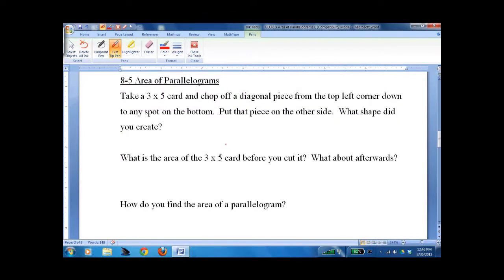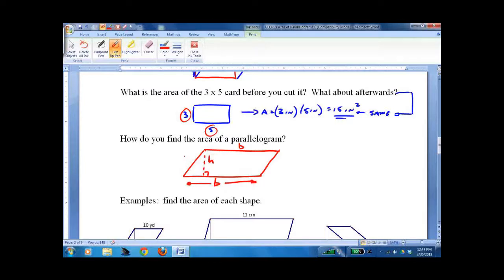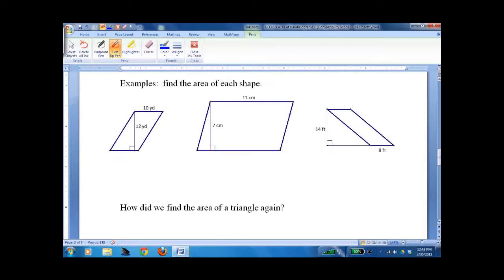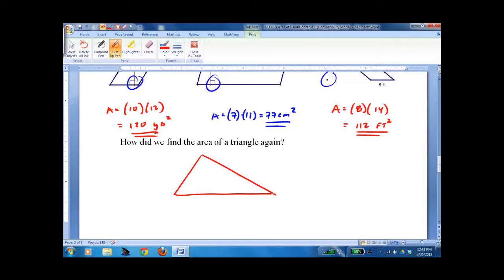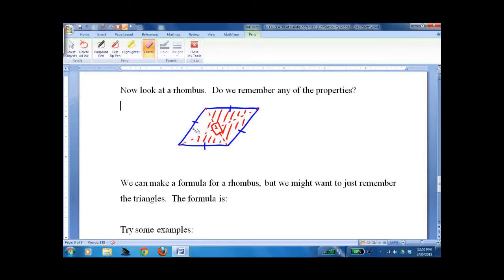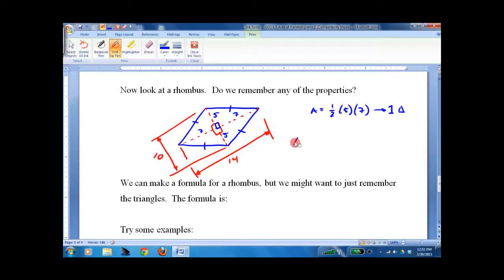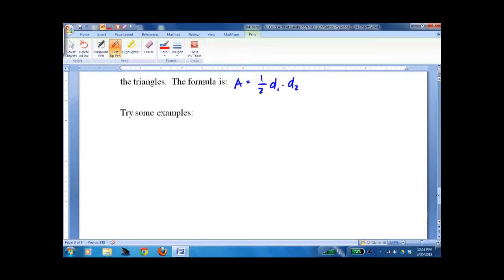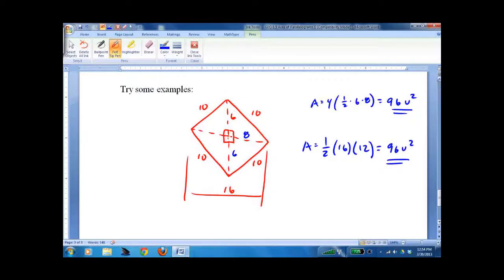GEO 8.5 Area of Parallelograms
Geometry lesson on area of parallelograms and rhombuses